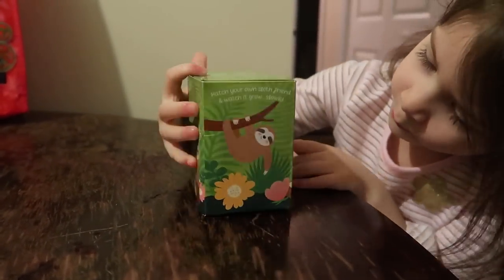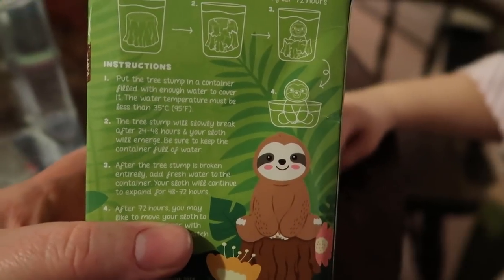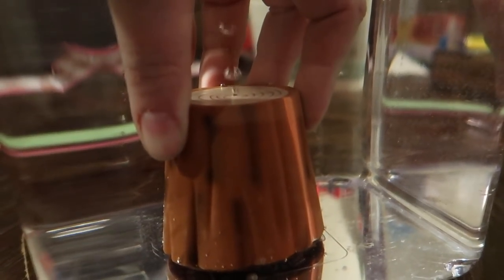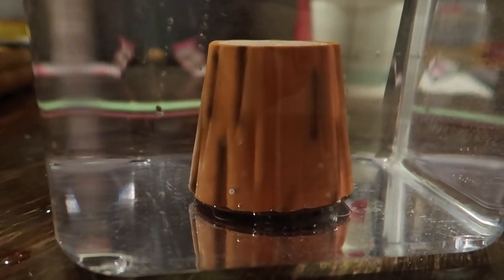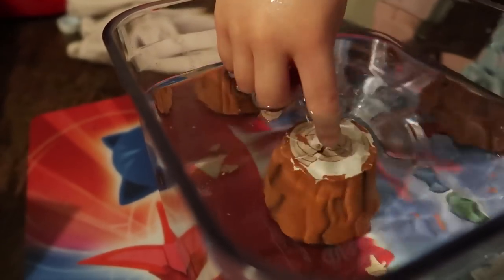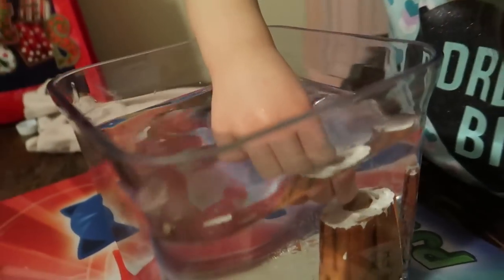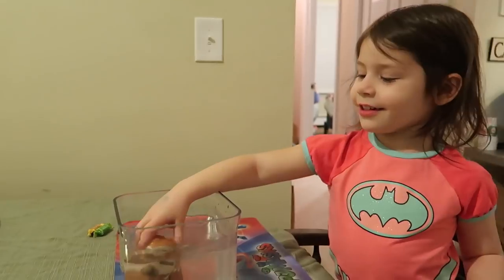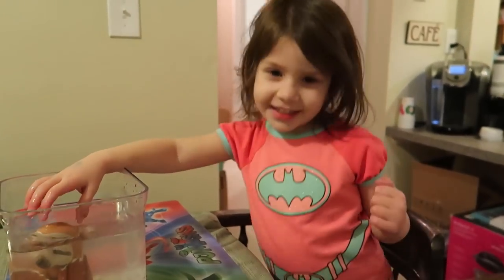GROWING A SLOTH IN WATER | TODDLER ACTIVITY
Ellie and Shanon grow a sloth in water over the course of a couple weeks.

Listen to Scott's music!